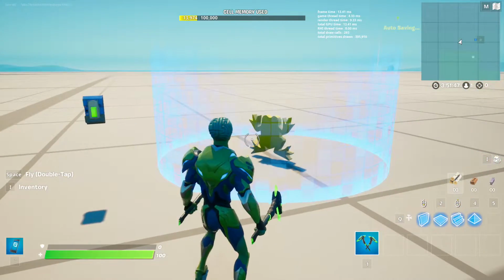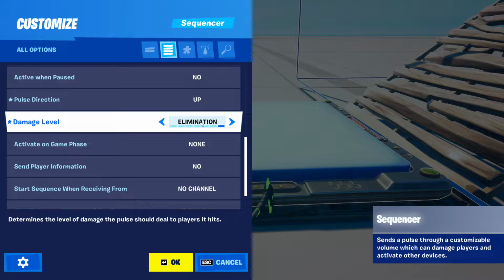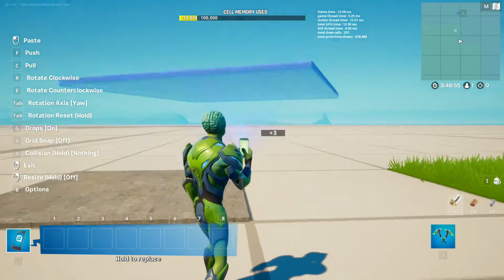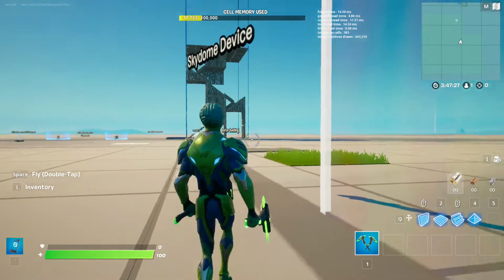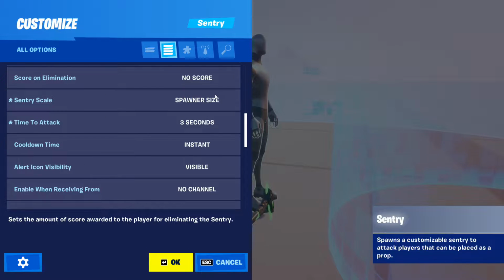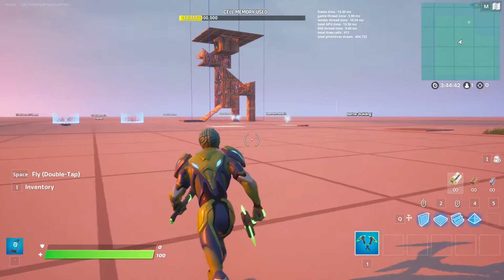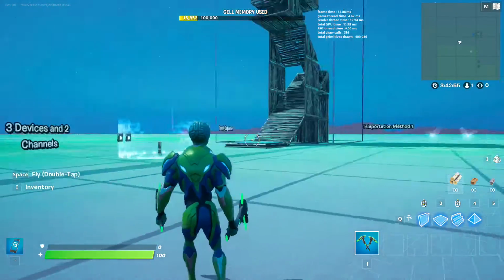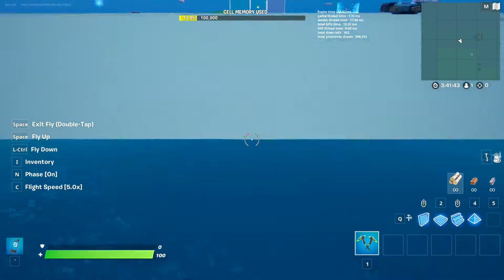The Basic Devices of Fortnite Creative. (Renri88 TheBrinkXX)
In this video, I will describe how to use certain devices and how you can fix the building to prop issue that most people have on console...

P.s. Sorry I haven't made videos in a while. My life is a web of adventure and my videos keep having errors, so my apologizes.